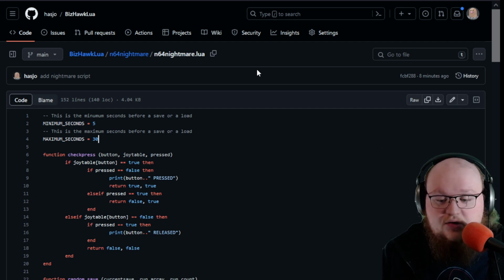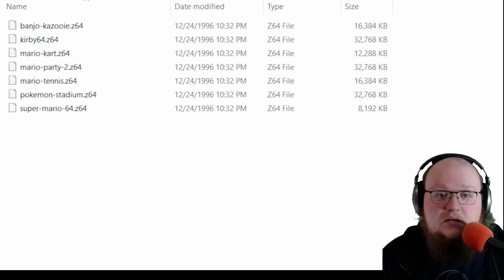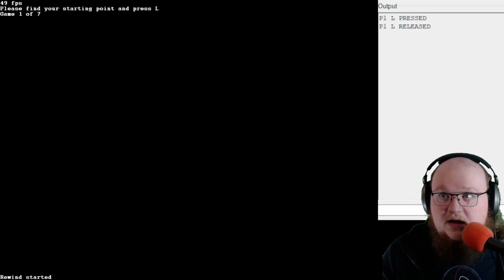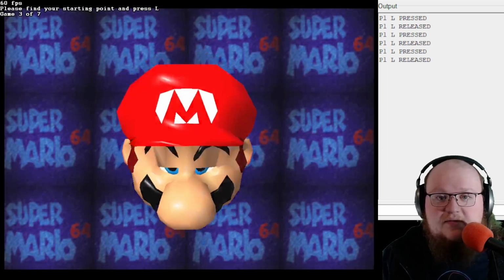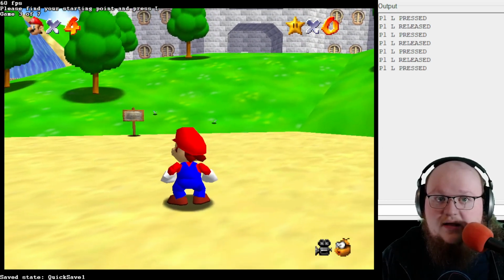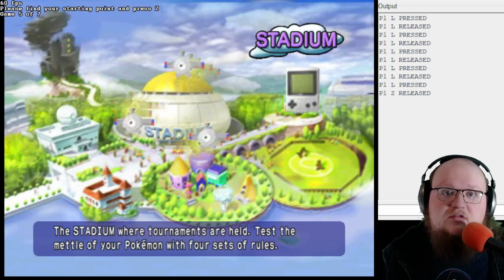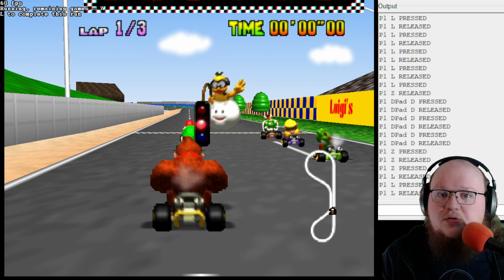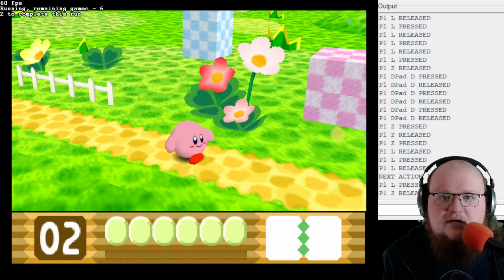N64 Nightmare Bizhawk Script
Have you ever wanted to play a bunch of N64 games at the same time? Well now you can! FUN! No, I won't help you find roms.